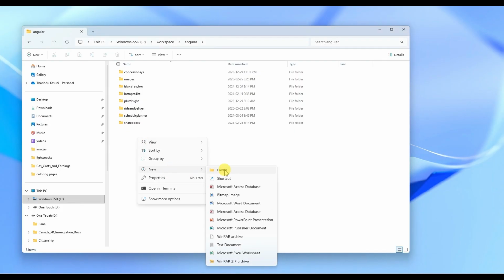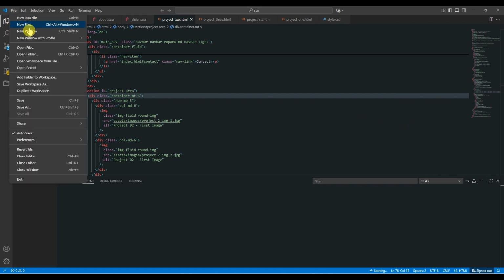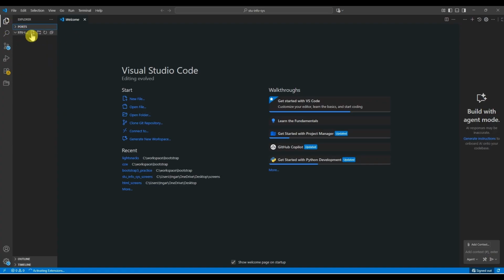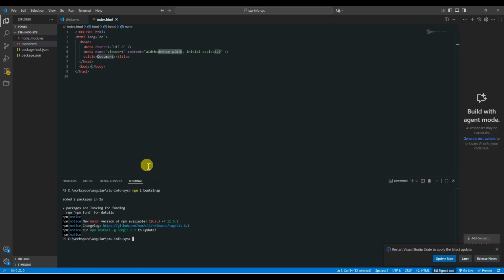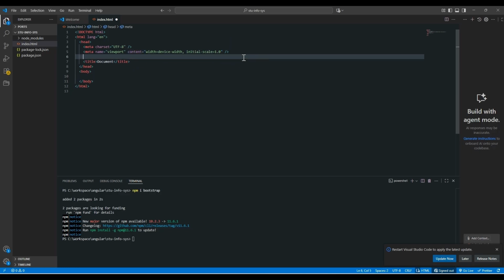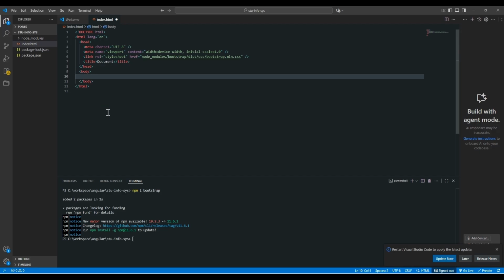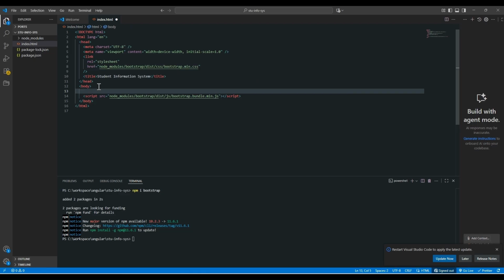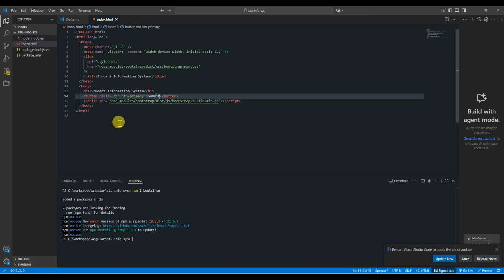Designing UI of a web application using Bootstrap - Demo 01